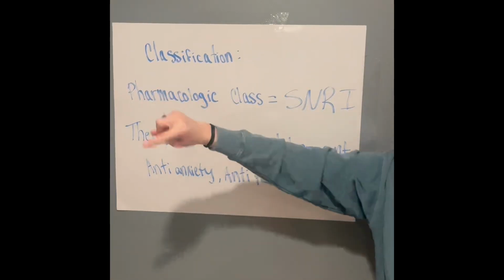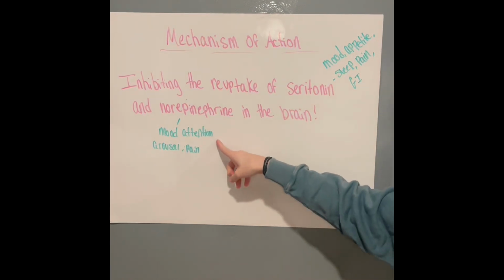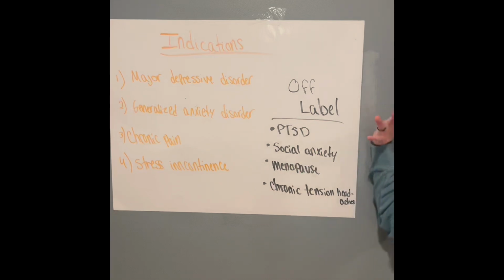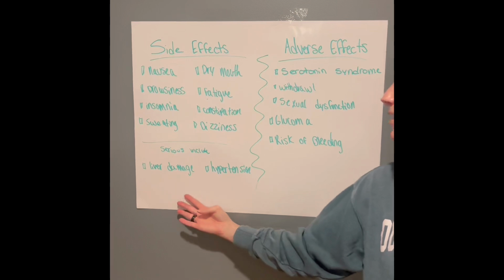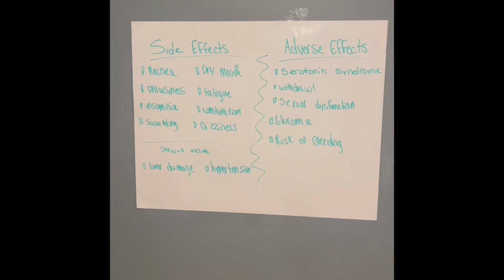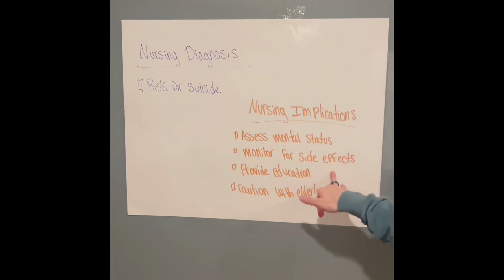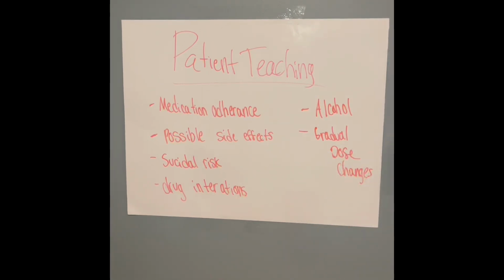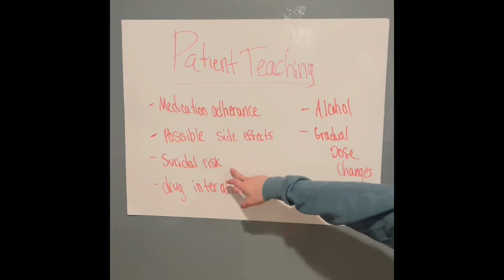Duloxetine mental health project!